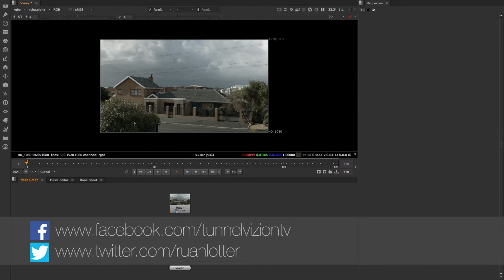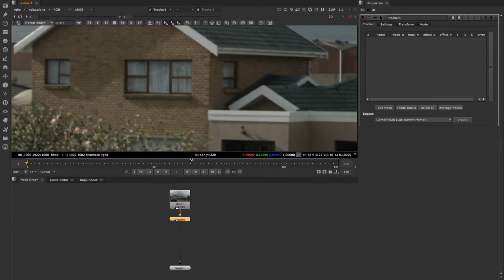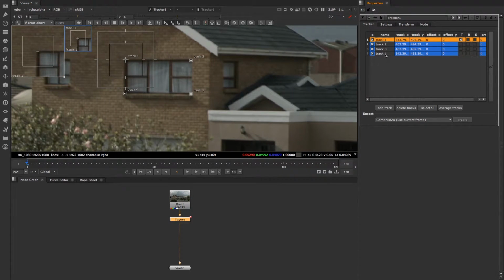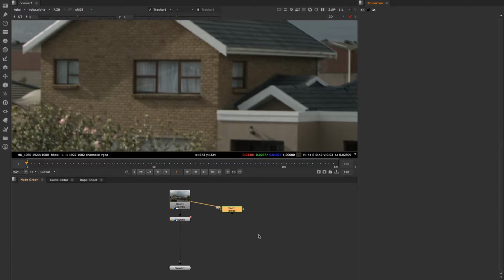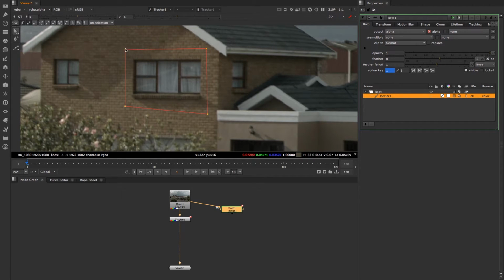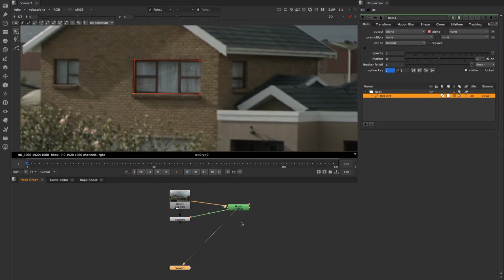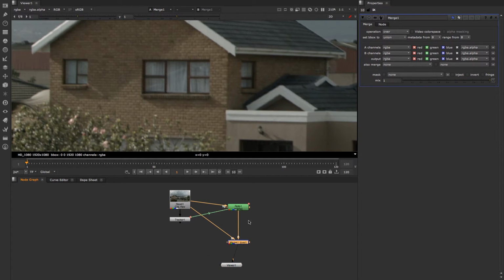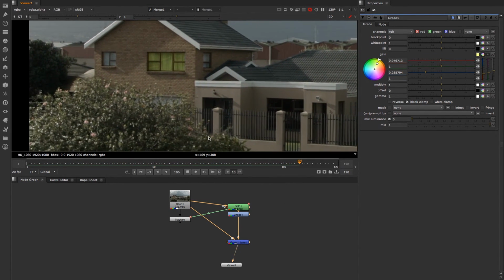Nuke Tutorial - How To Link Tracking Data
In this Nuke tutorial I show you how to link your tracking data to things like rotoscoping. This technique can be used to link anything to tracking data in Nuke.

Also remember to download your free copy of Nuke Non-Commercial

Check out TunnelvizionTV for more After Effects tutorials, Nuke tutorials, 3dsmax tutorials, PFTrack tutorials etc.

Ruan
TunnelvizionTV